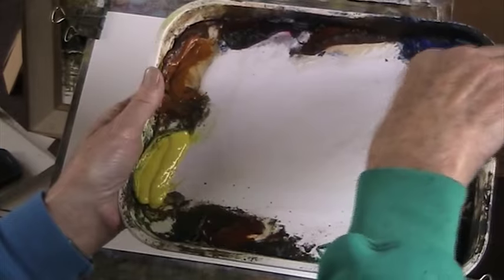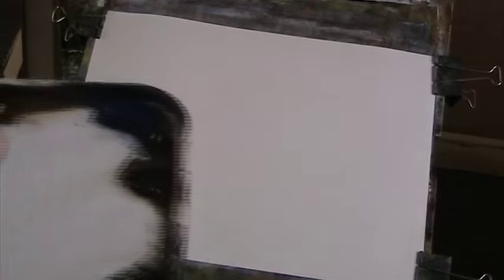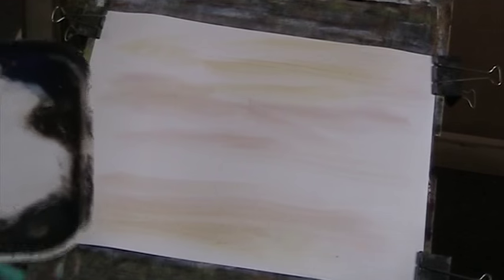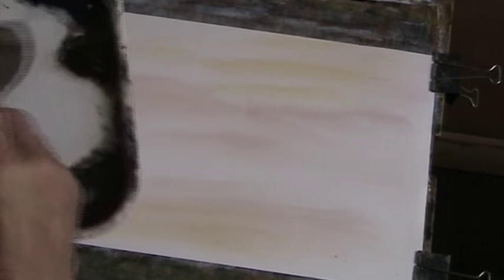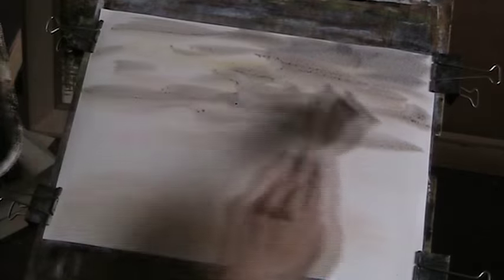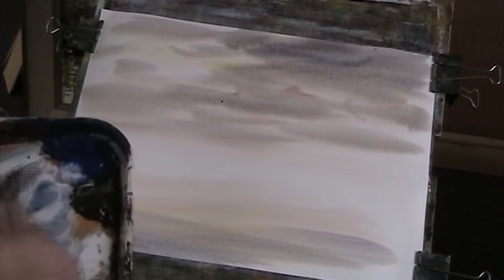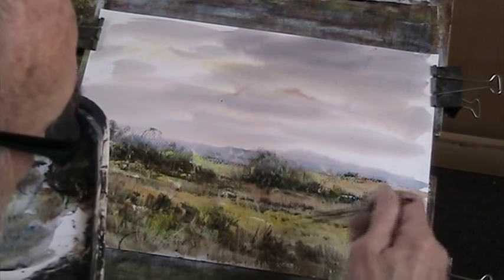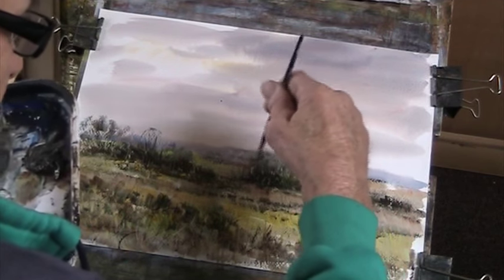Improvising a landscape in watercolour.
Always worthwhile to make up a landscape as you go and I've done many of them on You Tube.
This impression is loosely based on the Ashdown Forest in Sussex.
Stills of all my demonstrations back to January 2015 can be seen on my Facebook page. Dave Usher Artist